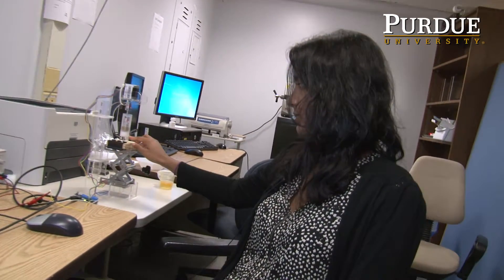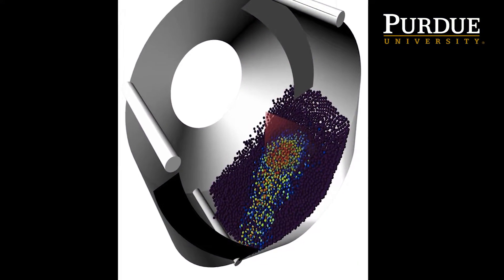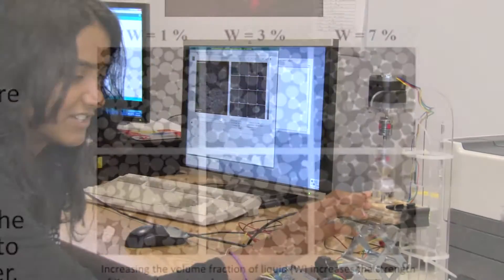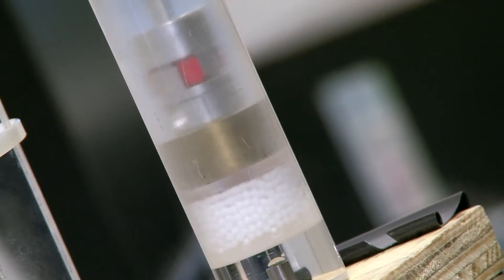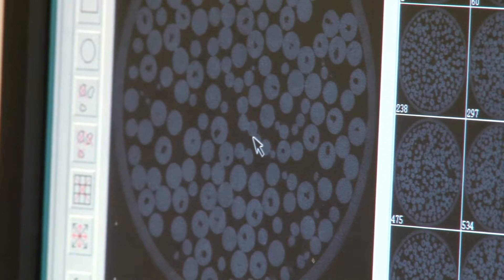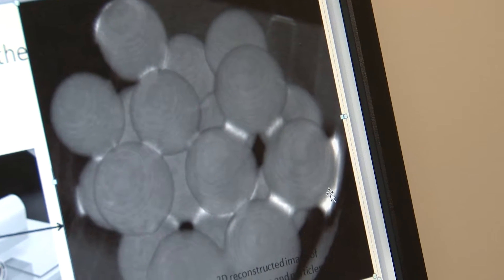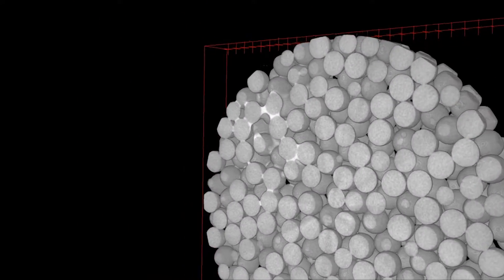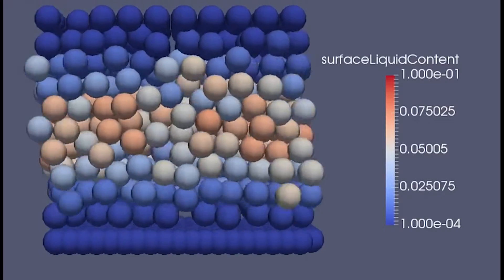Coating Makes the Difference: Particle Science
Pharmaceutical tablets are made by mixing an active liquid ingredient with a powder base.  But how do you know if the active ingredient is mixed evenly throughout the powder?  There are very complex forces involved in the liquid-powder interaction, which haven't been modeled accurately until now.  At Purdue University's Particulate Systems Laboratory, researchers like Liza Easo are using X-Ray Computed Tomography (XRCT) to determine exactly how liquids get transferred evenly to powders, improving manufacturing for everything from pharmaceuticals to food products.